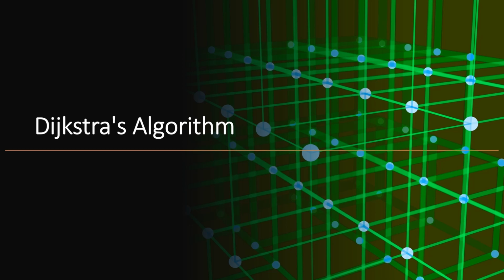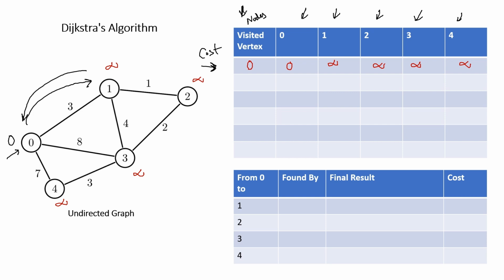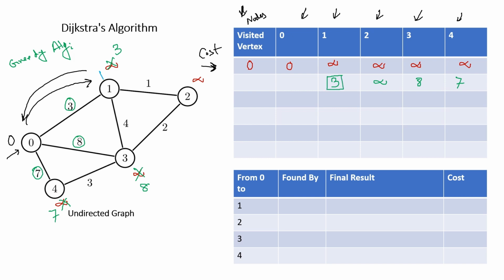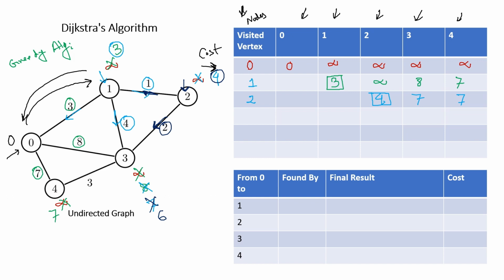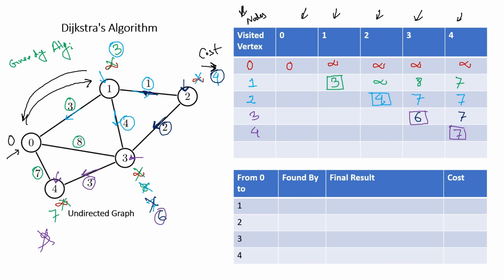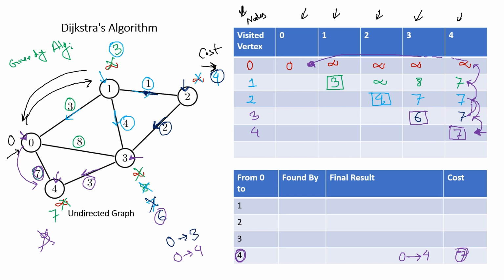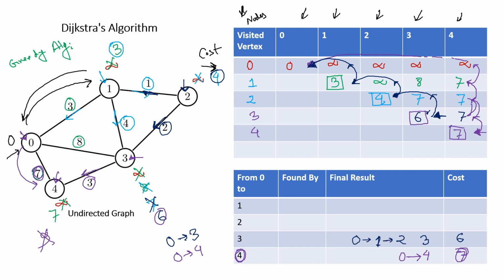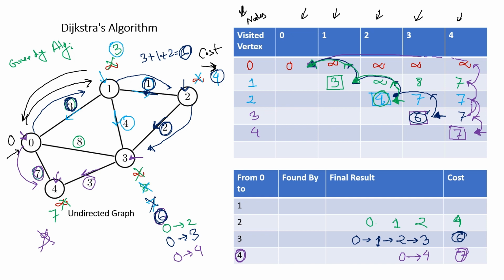Finding the shortest path using Dijkstra's Algorithm (Undirected Graph)